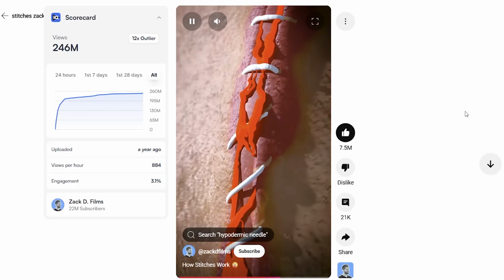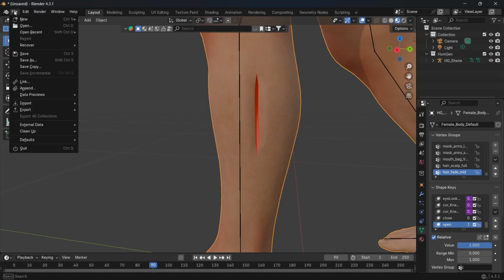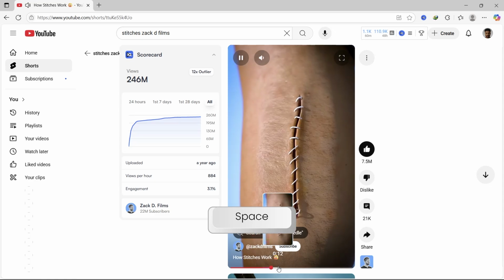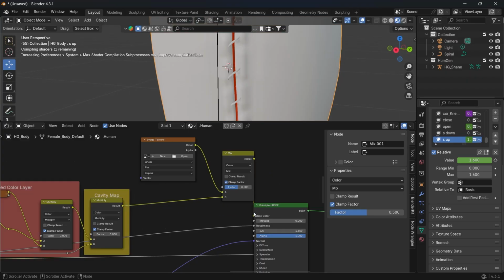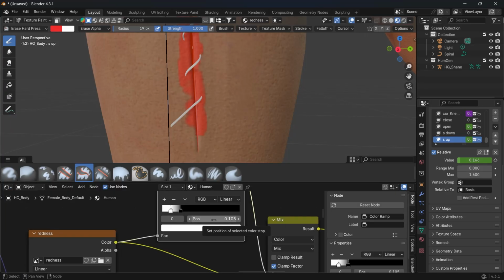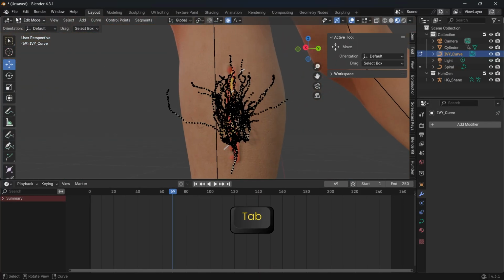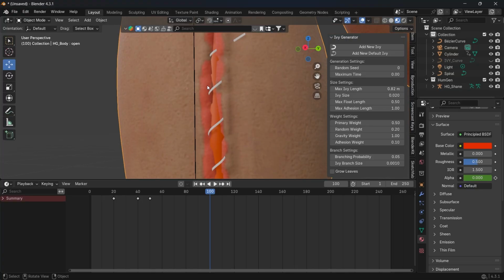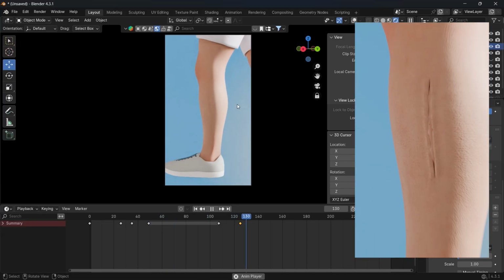Zack D Films Expert Shares COMPLETE Animation Process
discover the complete animation workflow from Zack D Films — from idea to final render! In this behind-the-scenes deep dive, a top-tier 3D animator shares the full process of creating high-quality cinematic animations using Blender 3D, storytelling techniques, character rigging, and more. Whether you're a beginner or a seasoned animator, this breakdown gives you practical insights, tips, and tricks to level up your animation game.

🎥 Watch how Zack brings characters and creatures to life — including that wild crocodile wrestling scene — and learn how YOU can create epic animations like a pro!

🔧 What you’ll learn:

Full animation pipeline (previs to final render)

Blender rigging & animation tips

Camera work & cinematic storytelling

How to animate action scenes

Insider techniques used by Zack D Films

Transcript